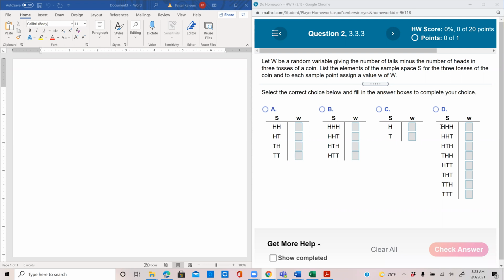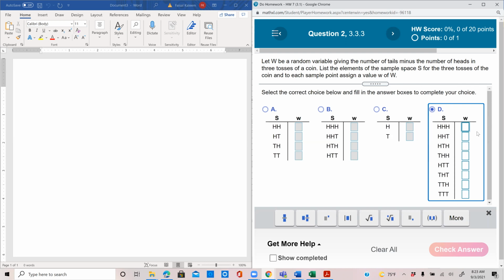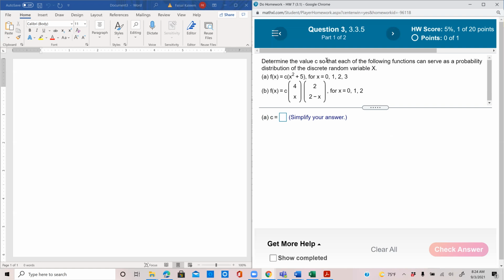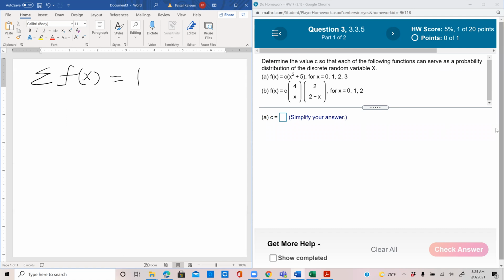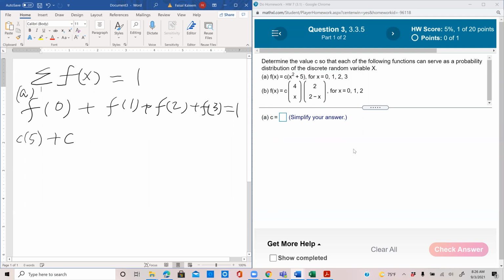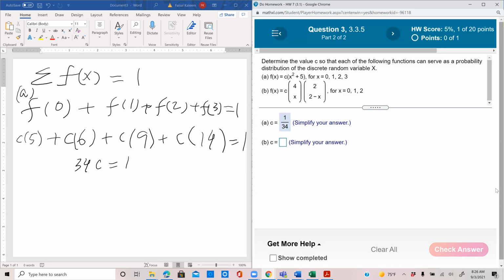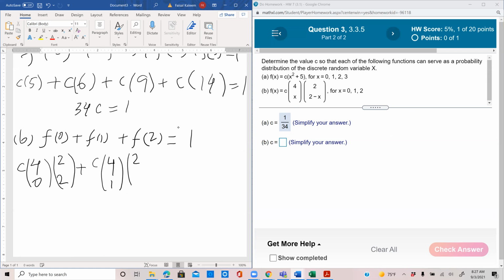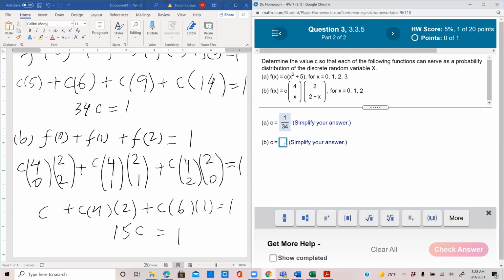Probability and Statistics Lesson 12: Basics of Discrete Probability Distributions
This is my 12th video on a Mathematical Statistics course that contains the background prerequisite material for Exam P.